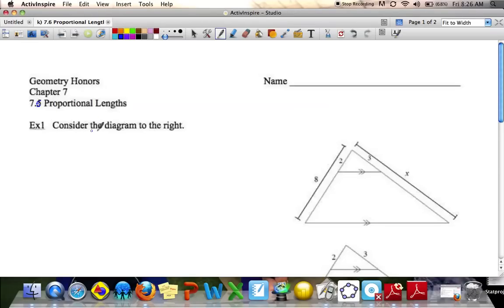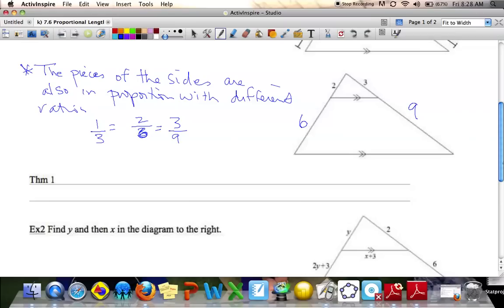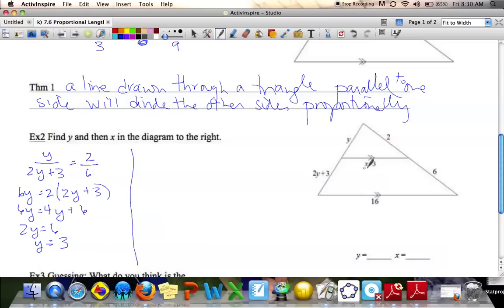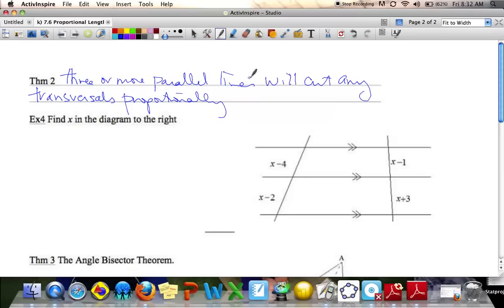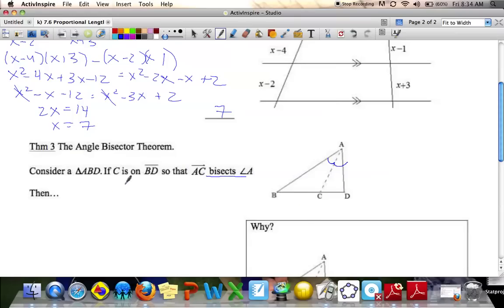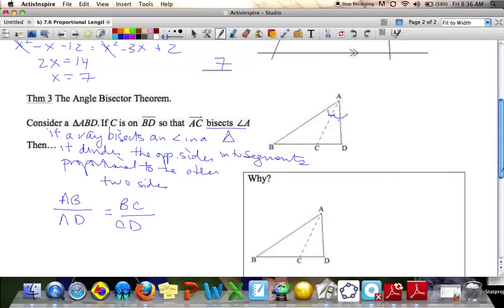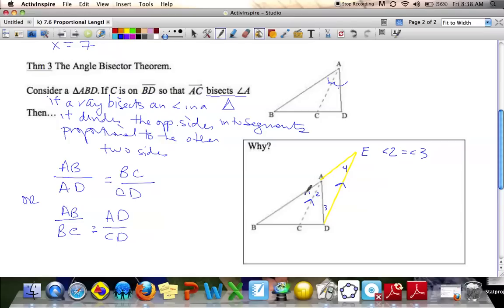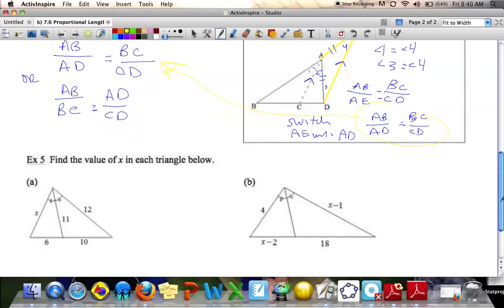7.6 Proportional Lengths